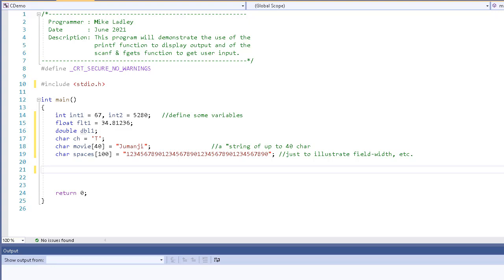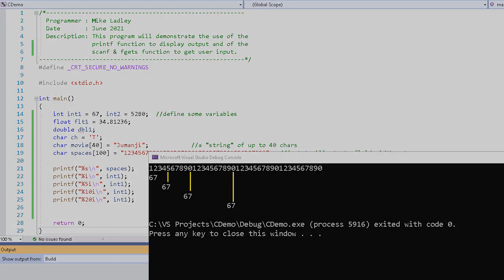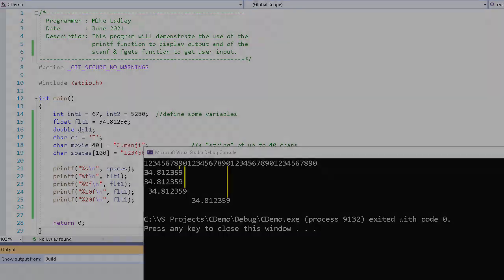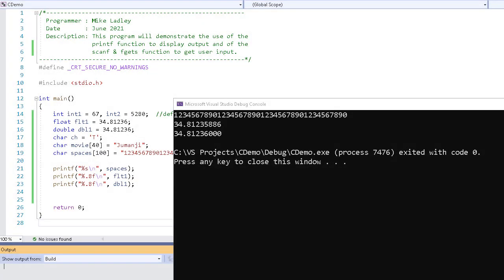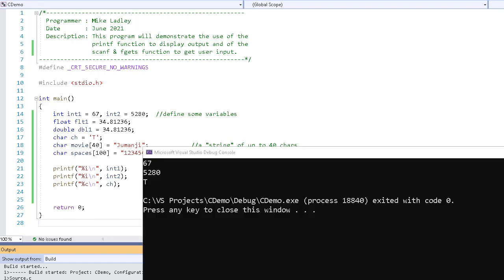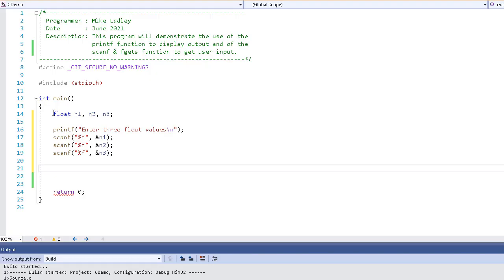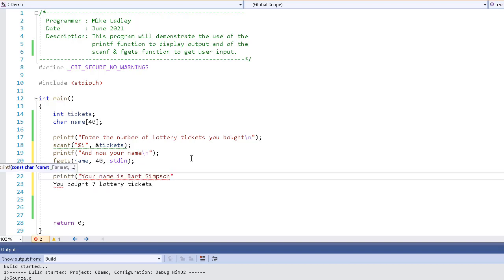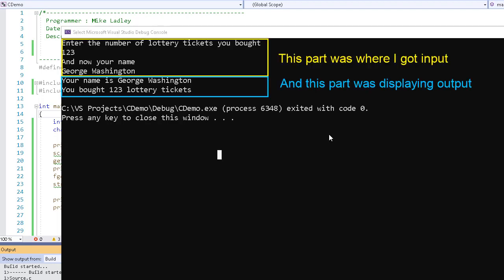COSC-1420, Program using the printf, scanf, and fgets functions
This video takes the basic ideas in the videos about printf and scanf functions, and uses them in a couple of short programs.

0:00 Using printf and scanf in a program
0:30 Field-width with integers
1:57 Field-width with floats
3:50 Adding precision specifiers
4:59 Difference between floats and doubles
5:56 Field-width with strings
6:47 The newline character
8:02 Program example #1
10:00 Program example #2
12:55 Input THEN output